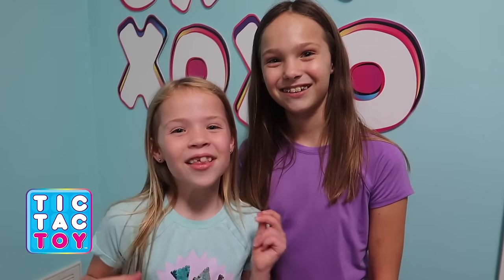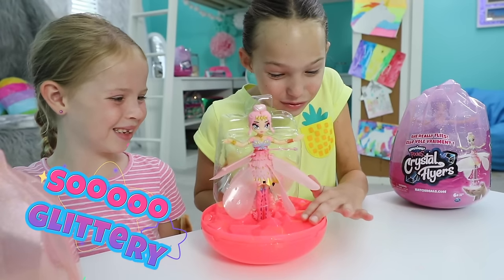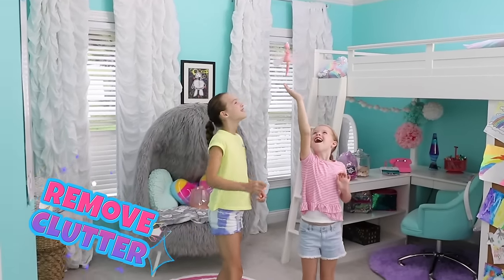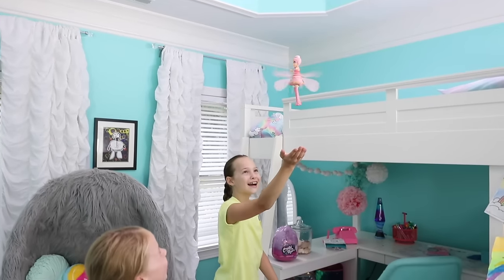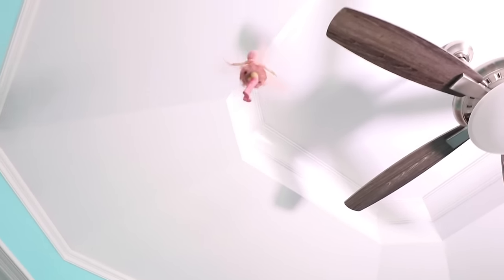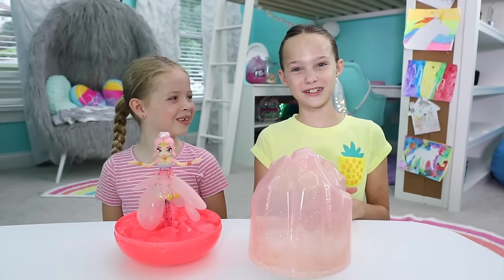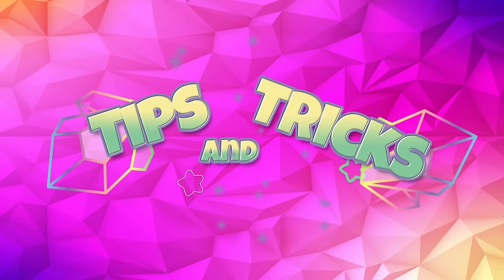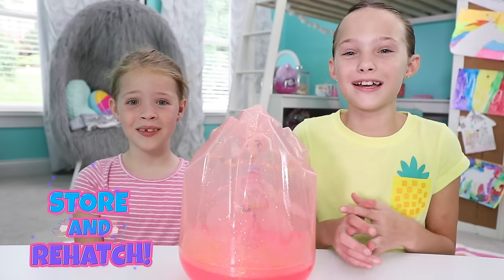NEW Hatchimals Pixies Crystal Flyers Unboxing with Tic Tac Toy Addy and Maya - Real-flying Pixies!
Ever wished your Pixie could fly? Shhh…Flying Pixies are real!!! For the first time EVER, Hatchimals Pixies can really fly in the air, and only you can make ‘em fly! The magic is in your hands!

Hatchimals Pixies Crystal Flyers really fly with your help! Each Crystal Flyer comes inside a gorgeous, crystal egg that’s unlike anything you’ve ever seen. There’s two new all grown up Pixies you can choose from, each with their own unique look and style! Glam head to toe with glittery wings that really flutter and spin. Use your Pixie Power to guide your Crystal Flyer in the air. Lift your hands high or low, and she’ll hover above them! Watch her dance across the sky!  With real-flying Hatchimals Pixies, there’s even more to explore in Hatchtopia!